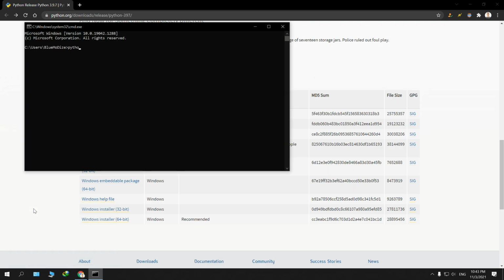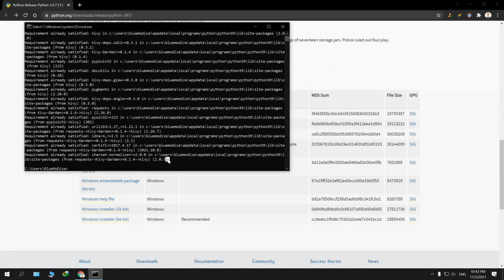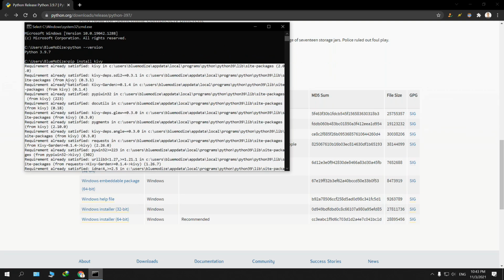fix kivy with python 3.10